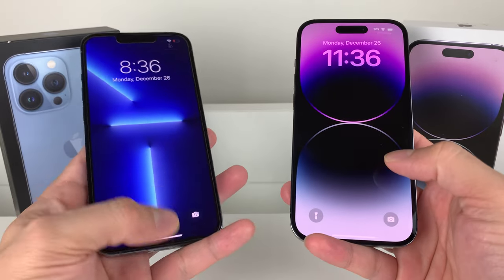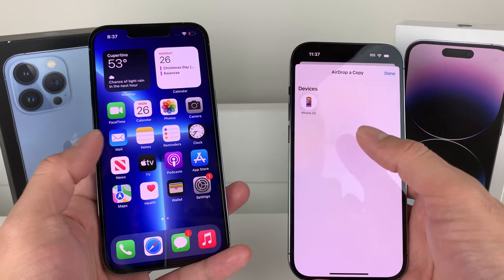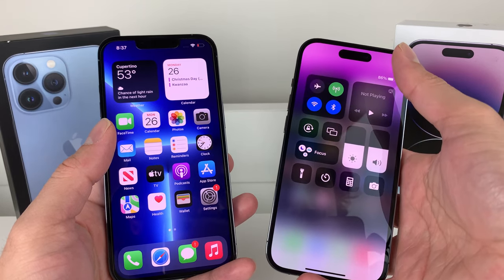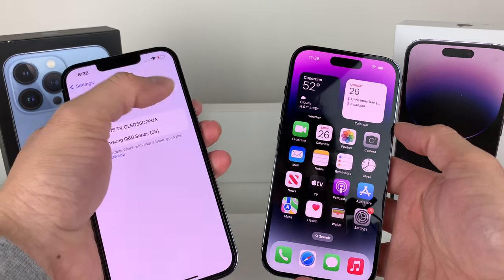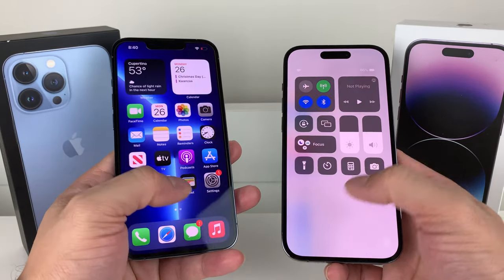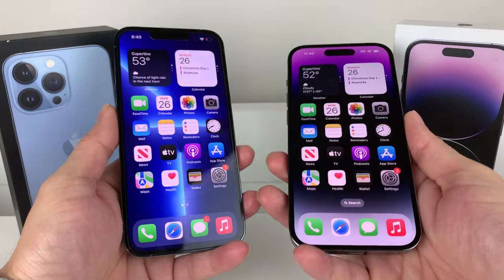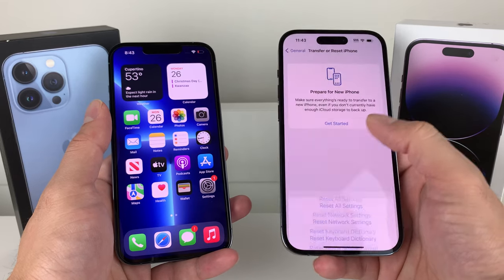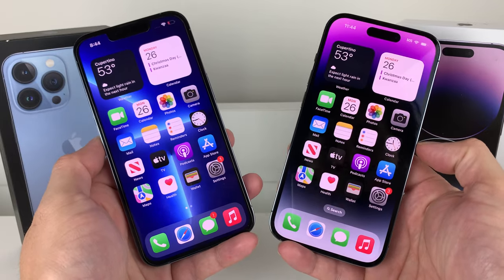How to Fix AirDrop Not Working on iPhone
In this video we show you how to fix Airdrop not working on the iPhone. There's multiple reasons why your AirDrop might not be working and we troubleshoot all the possible issues.